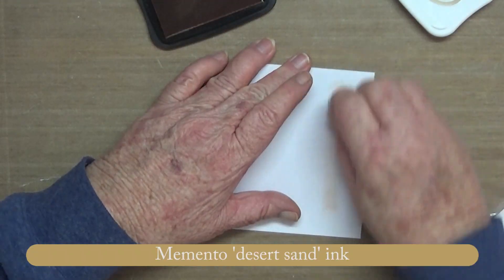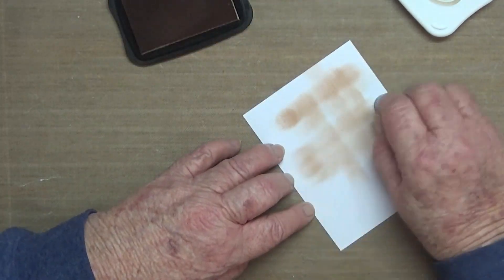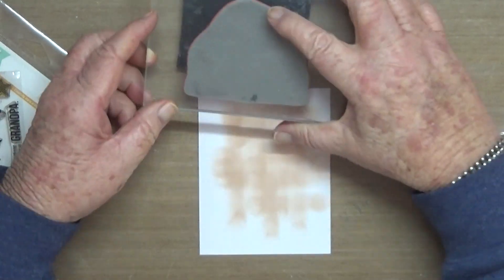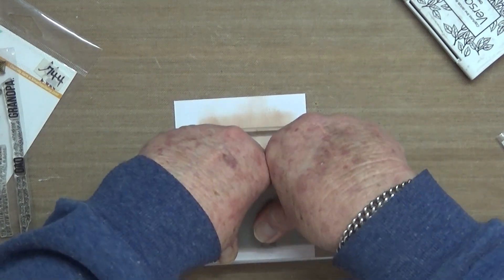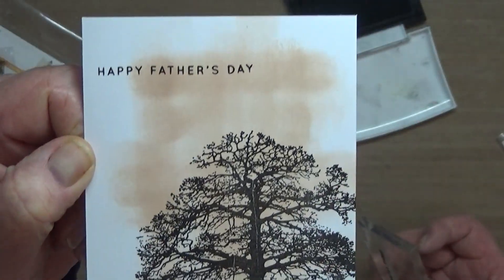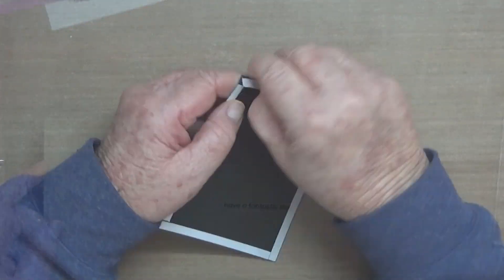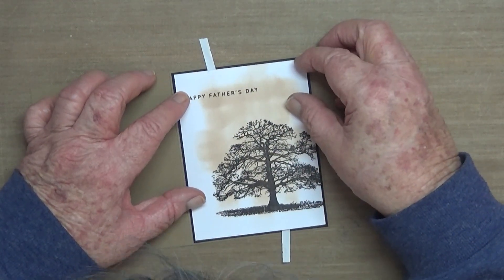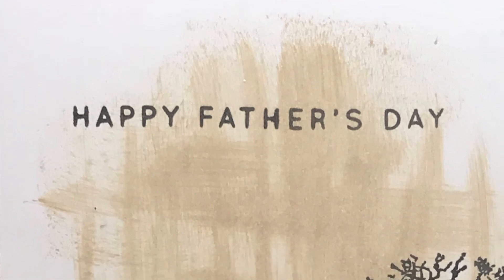Card Series - Father's Day #10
A very quick, easy but effective masculine card with minimal supplies needed.

Products Used:

Memento 'desert sand' ink
Sheena Douglas 'silhouette oak tree' stamp
VersaFine 'onyx black' ink
Simon Says Stamp 'Father's Day' stamp set
Clearly Besotted 'in the frame' stamp set